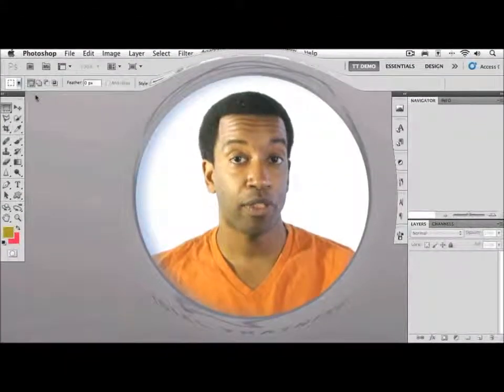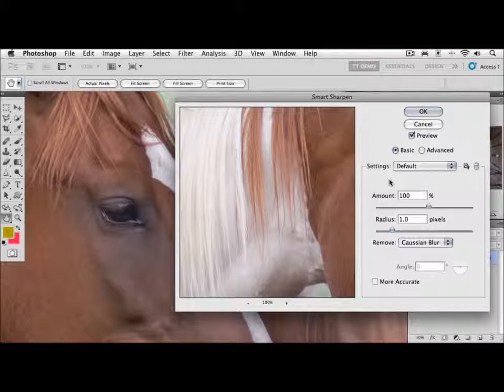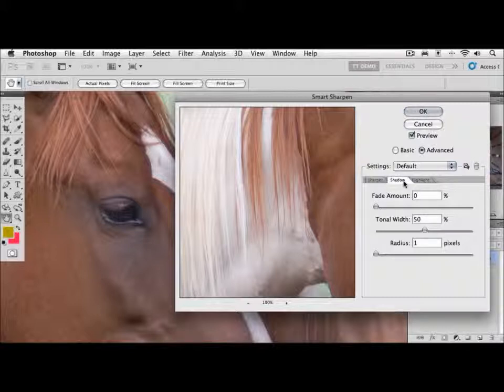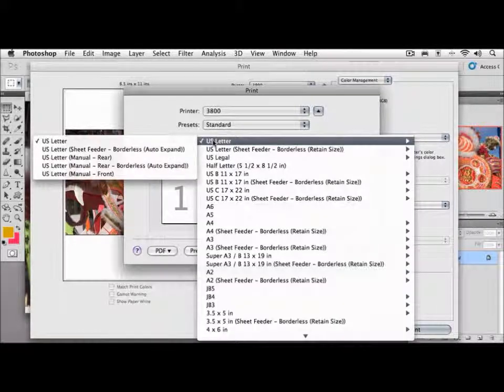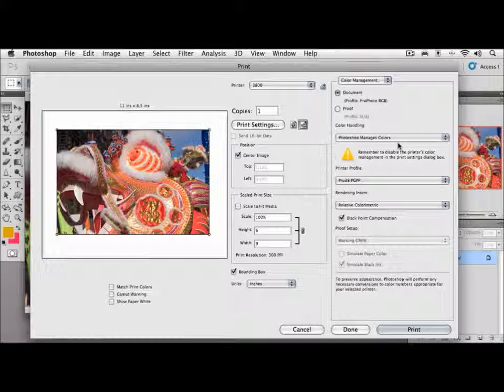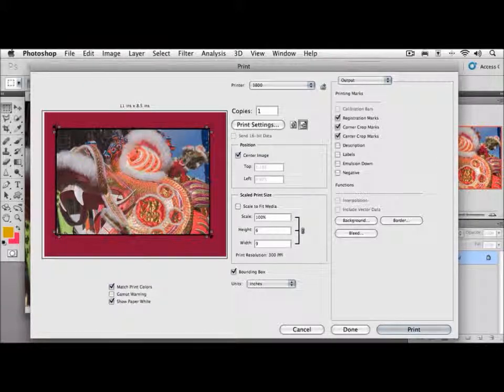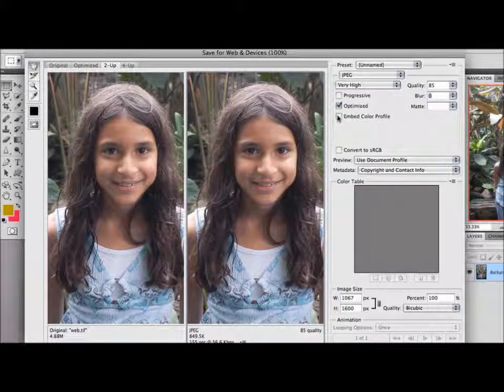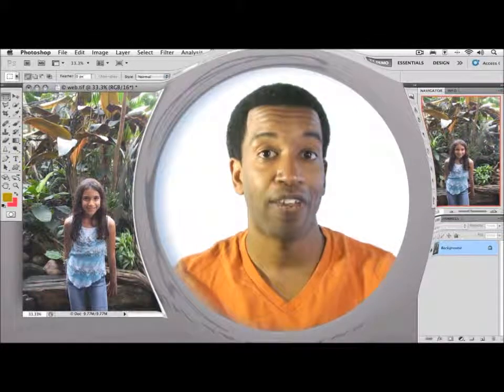Print & Web Output TechTutorial